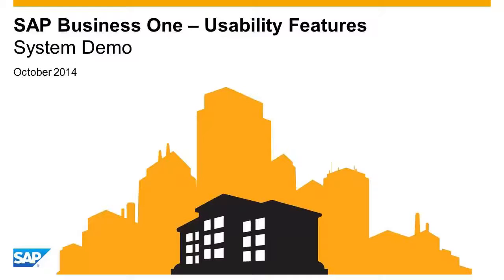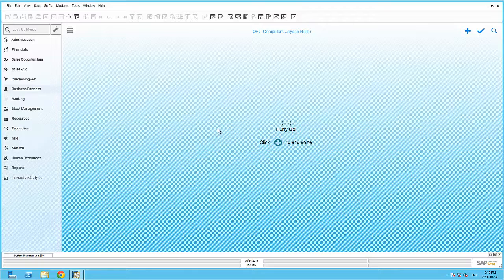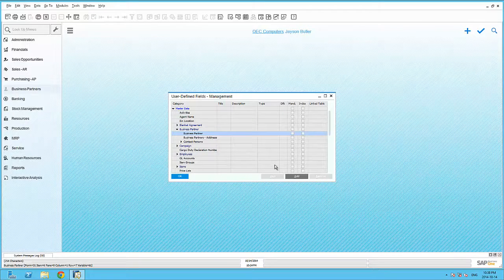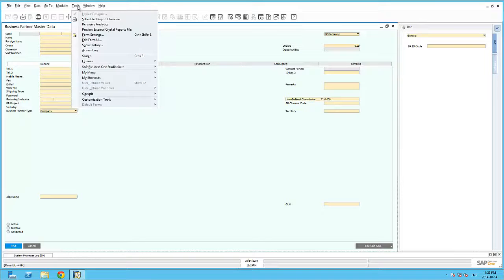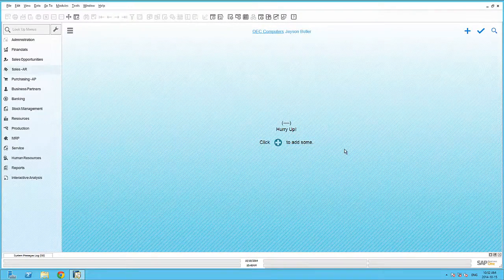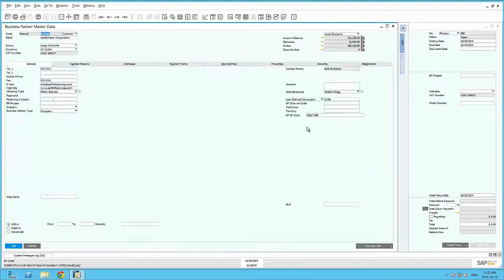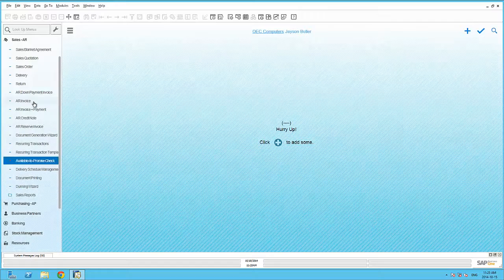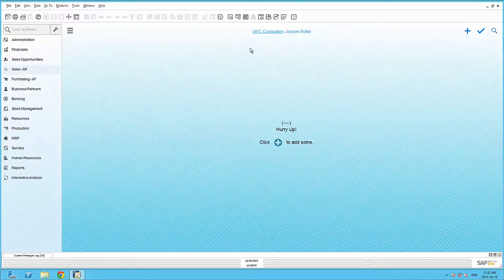Usability Features - SAP Business One